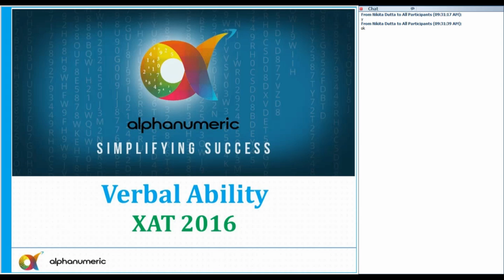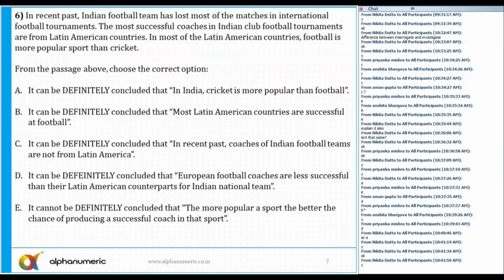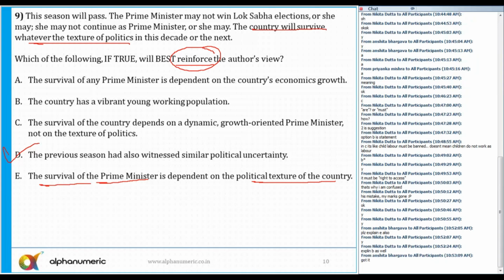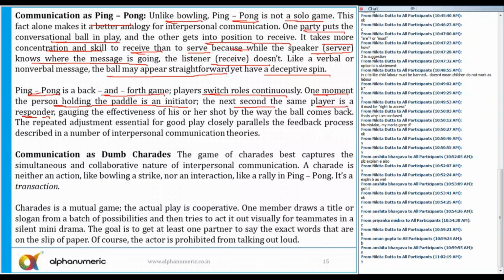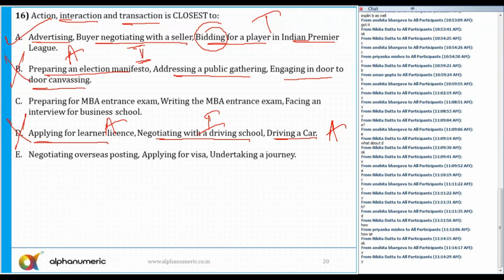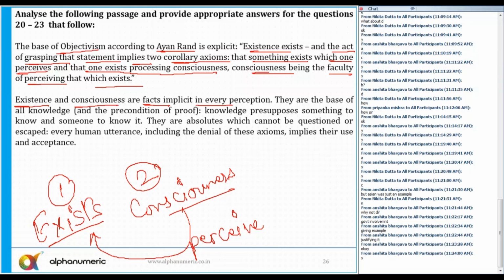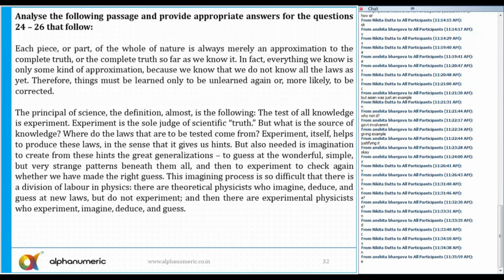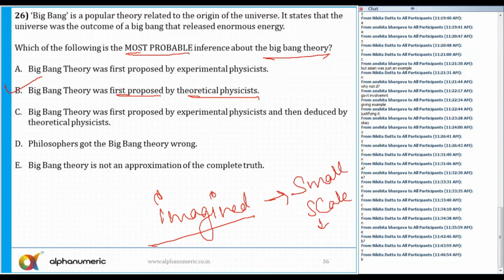XAT 2016 : VERBAL & LOGICAL ABILITY - SOLVED WITH INSIGHTS (Step-by-Step Detailed Solutions)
Struggling with XAT Verbal and Logical Ability? This video is your ultimate guide to mastering XAT 2016 questions! 🎯

✅ *What’s Inside?*

- Detailed explanations for each Verbal & Logical Ability question.
- Step-by-step solutions to help you understand the concepts.
- Tips and strategies to ace XAT Verbal & Logical Ability.

Perfect for XAT aspirants looking to boost their preparation and tackle tricky questions with confidence. Don’t forget to grab a notebook and follow along!

📩 Have questions? Drop them in the comments, and we’ll get back to you!

We recommend to 1st attempt these questions. This will help you appreciate the explanation better and note the silly mistakes you might have made while attempting at speed.

Join us on LinkedIn, share your thoughts, ask questions, and get ready to conquer those entrance exams with Samveg by your side.

Hope you like the video and the element of edutainment that we have tried to add a little to break the tiredness of a long video.

Please leave your queries or feedback (not only positive but constructive ones as well)

Nitin Gupta: 20+ yrs of coaching experience for various MBA entrance exams, Trained & coached 10K+ MBA Aspirants & 500+ MBA Trainers.

Nitin is a software engineer by qualification and an extremely passionate trainer with 20+ years of academic experience. He is one of the best QA/DI faculties available in India. His passion for finding more than one way of teaching a concept/solution, along with his deep empathetic nature, makes him extremely popular among the MBA trainers & student community in India.

Kumar Anshu: 17+ yrs of experience at CXO and Sr. Mgmt. roles at MNCs, Soonicorns, and MSME.

Anshu is an IIT Bombay graduate and passionate edutainer. He has conducted funnovation, corporate theatre, and various productive humor workshops for 5000+ undergraduates, professors, and corporate professionals. His passion for startups and enabling the MSME sector, along with his unique productive humor pedagogy of teaching, makes him one of the few business edutainers who can gel with Zillanials and Top management of MNCs equally.